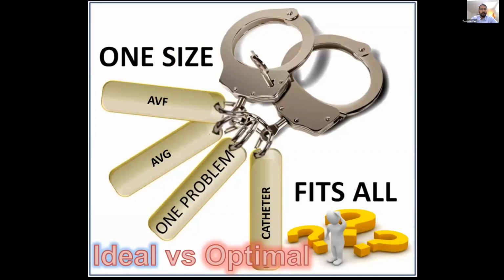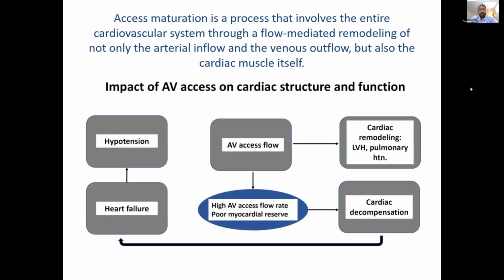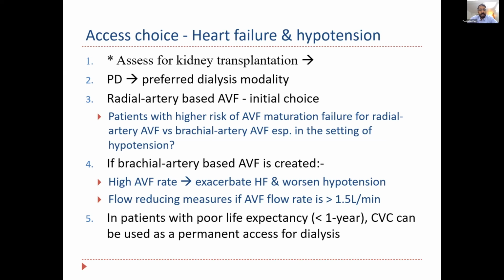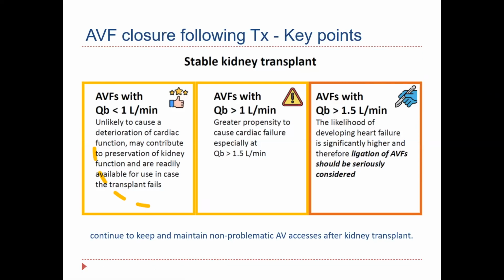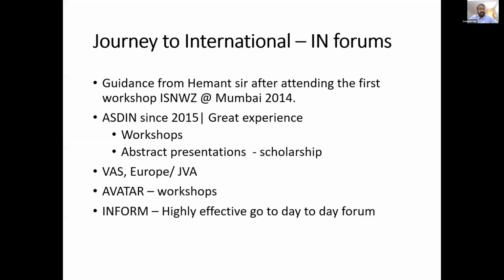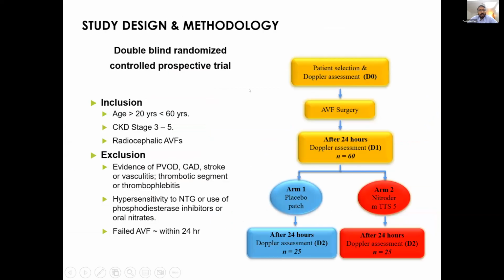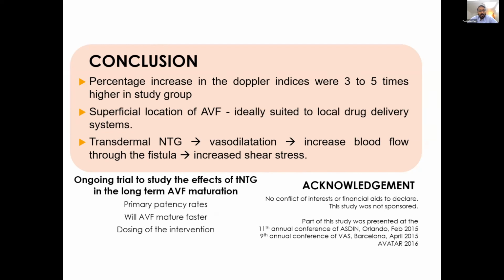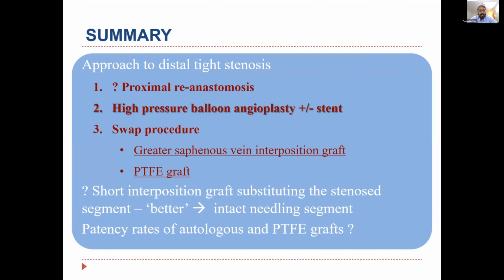PaulZachariah INForm FEB 2023.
INForm monthly bweb meeting was held on 25 Feb 2023. 'Gleanings from ASDIN 2023' was the theme. Papers presented from India were highlighted in the meeting by the authors themselves. In this video, Dr. Paul Zachariah  presents his ASDIN experiences including his work on using Niroglycerine patch for early maturation of AVFs.